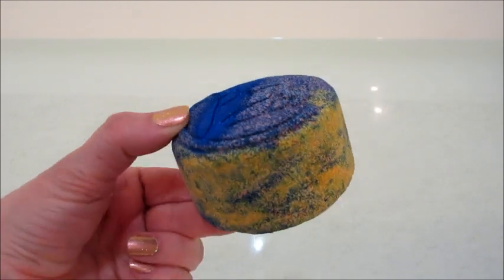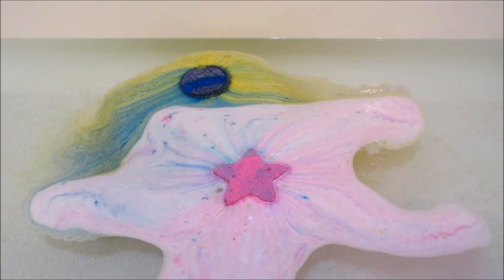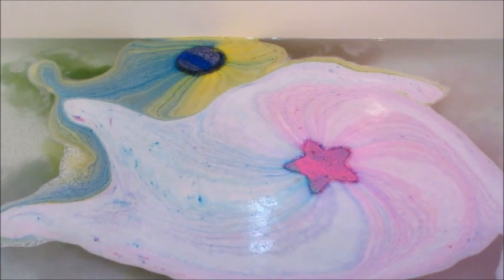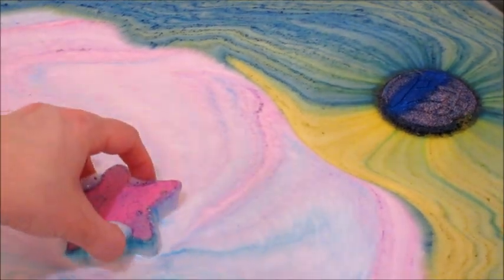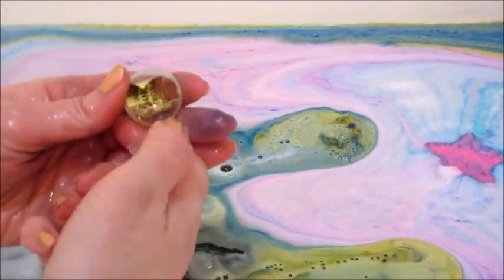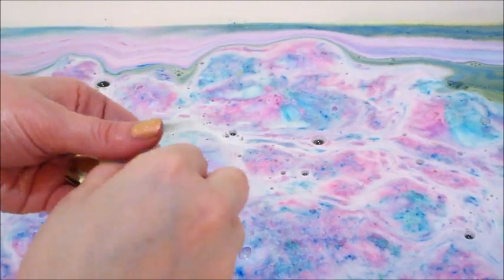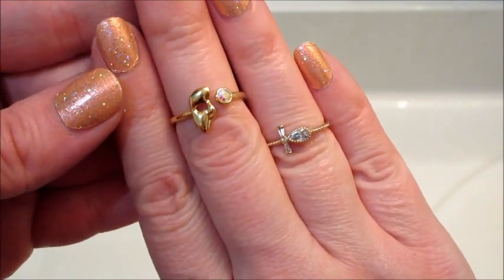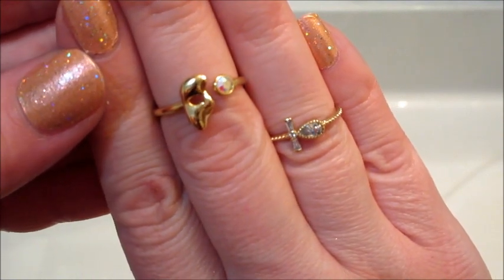Fragrant Jewels 2 Ring Reveals - Cleopatra & Mystery Bath Bombs!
Today’s ring reveal came from the Cleopatra and Mystery Bath Bombs!

What’s on my nails? Just Peachy